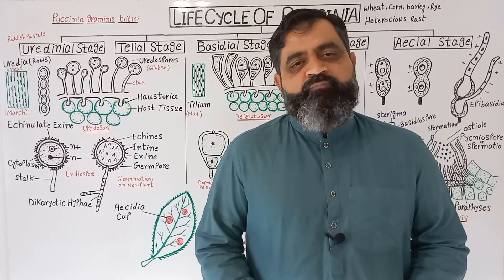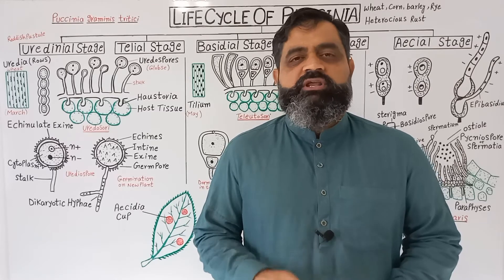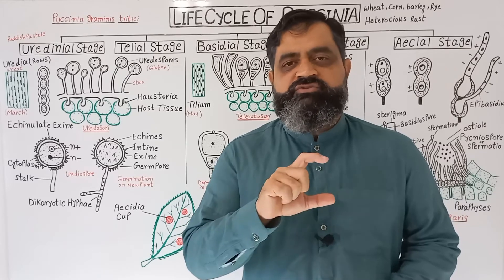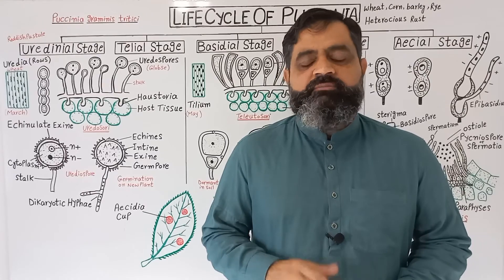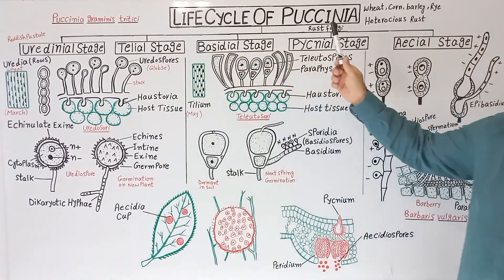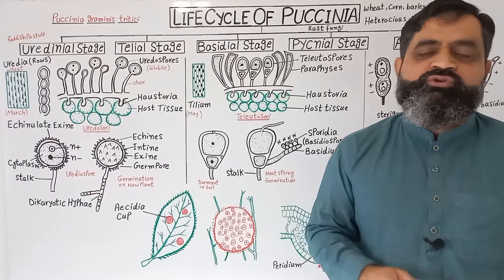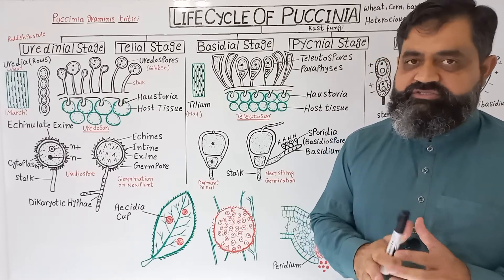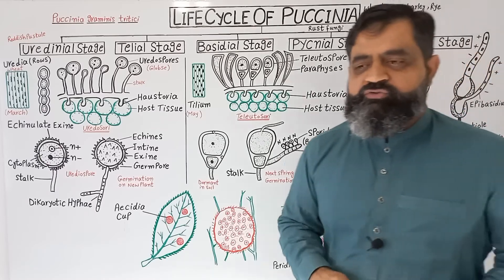Life Cycle of Puccinia English medium @ Prof Masood Fuzail | Rusts Fungi | Teleutospores|Teliospores